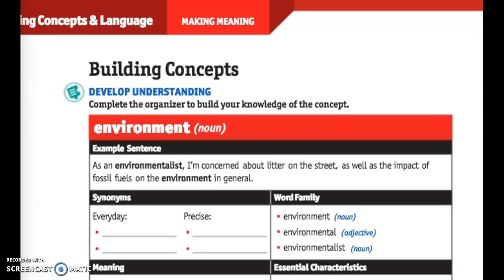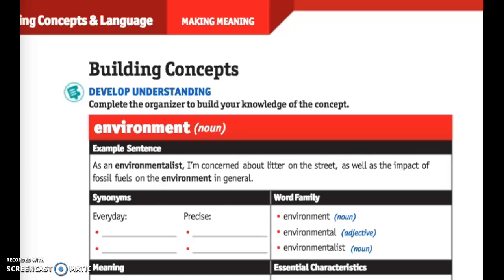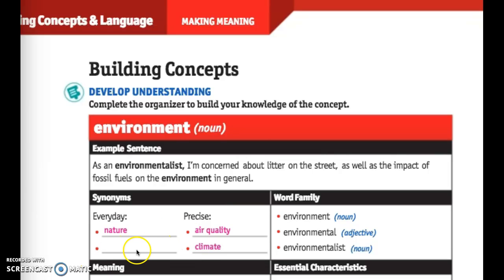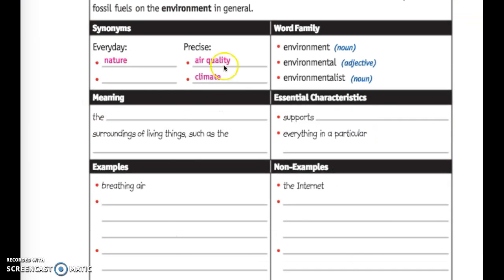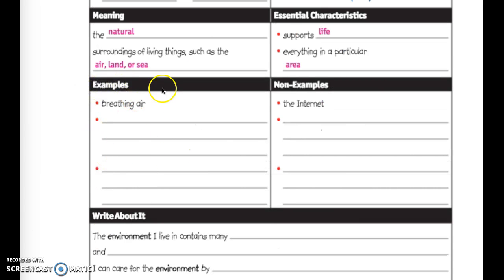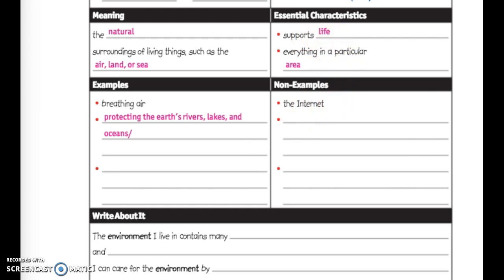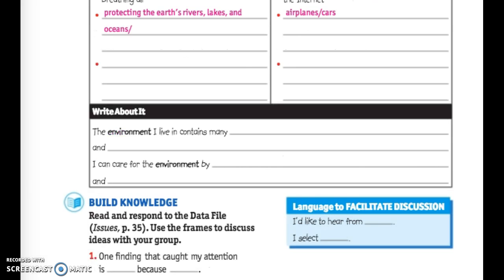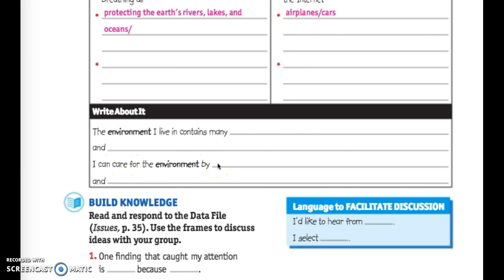E3D Portfolio Page 80